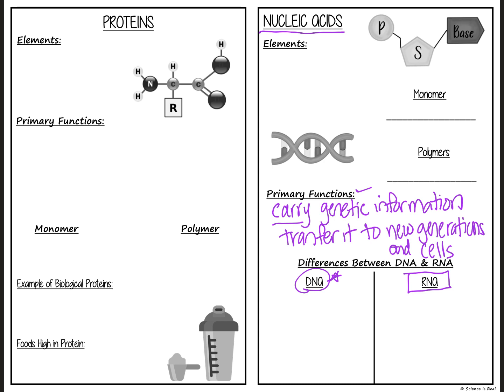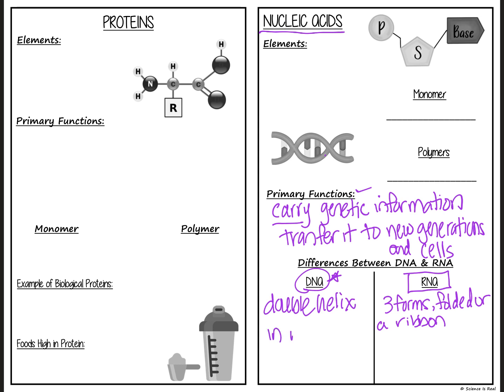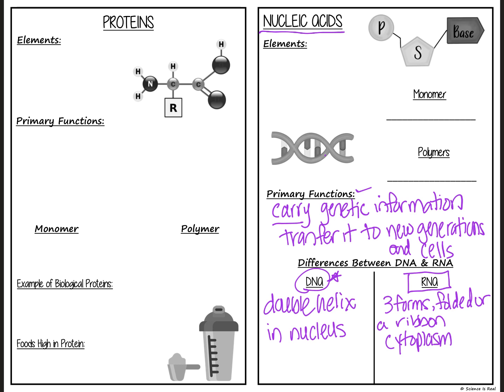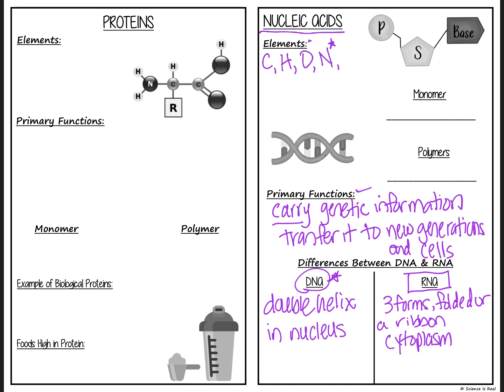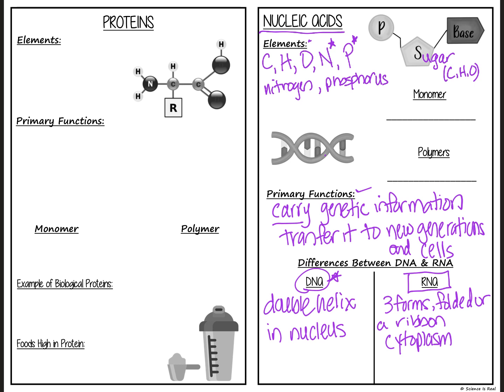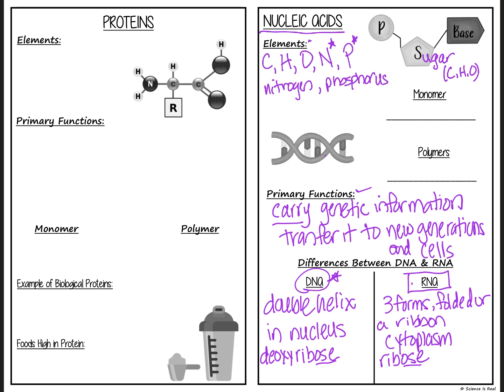#5 Macromolecules Graphic Organizer 4